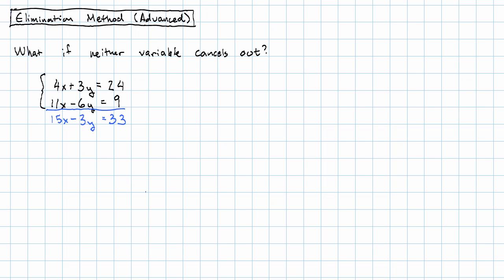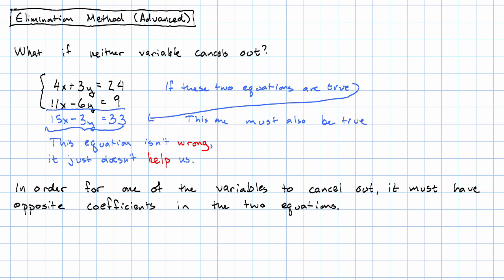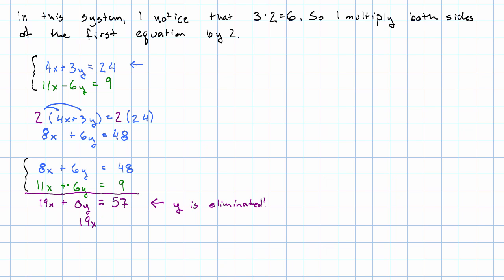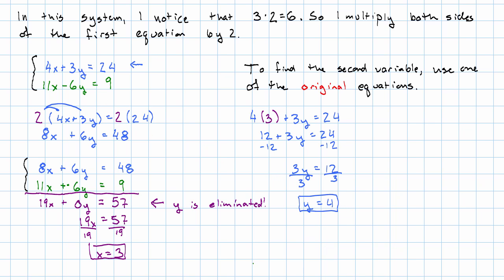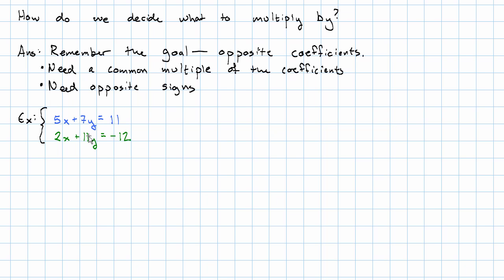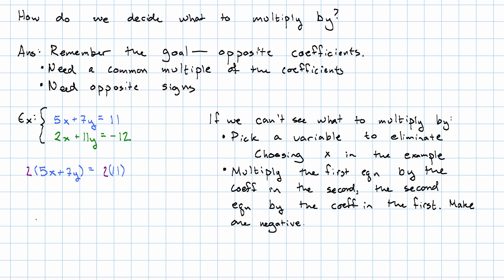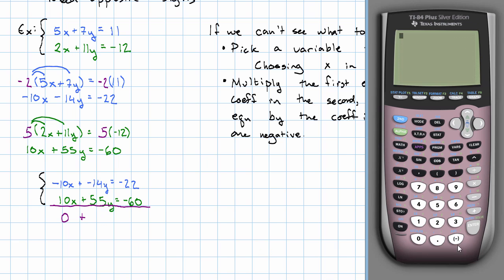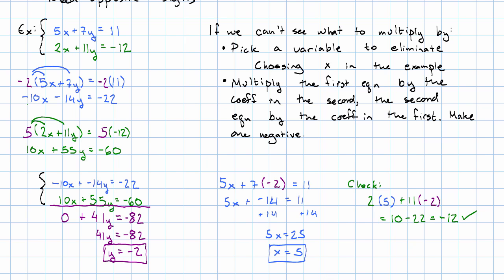13.2 - Elimination Method (Advanced)